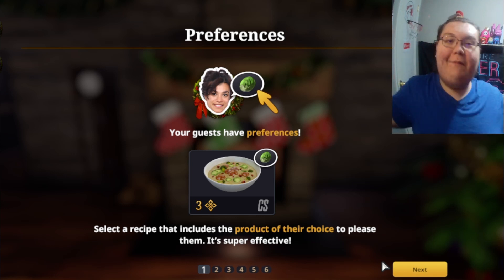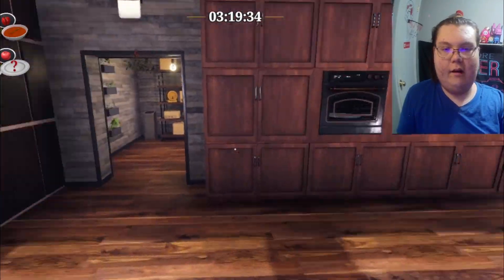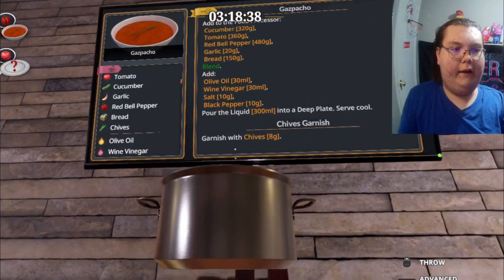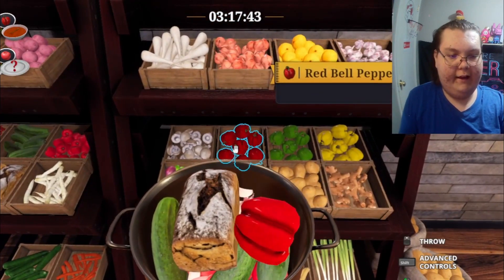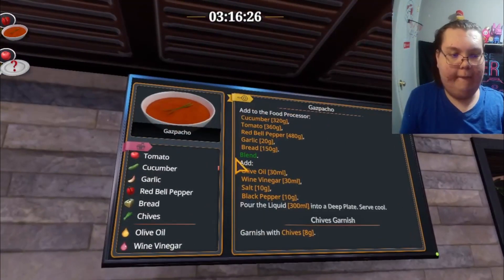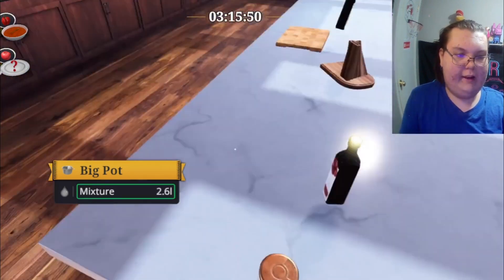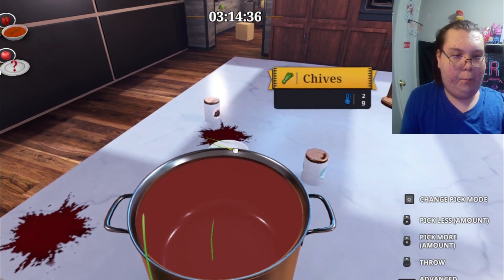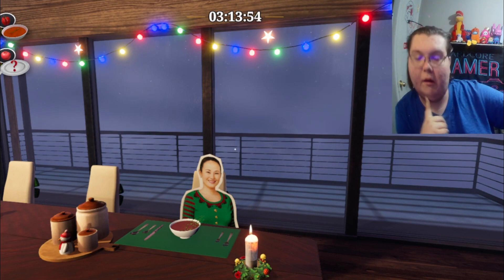Omg its Christmas!! 🎅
Cooking Simulator is a simulation cooking game developed by the Polish team Big Cheese Studio and published by PlayWay S.A. on 6 June 2019 for Microsoft Windows. The Nintendo Switch version was released on 14 May 2020 and published on the system by Forever Entertainment. The Xbox One version was released on 14 August 2020.